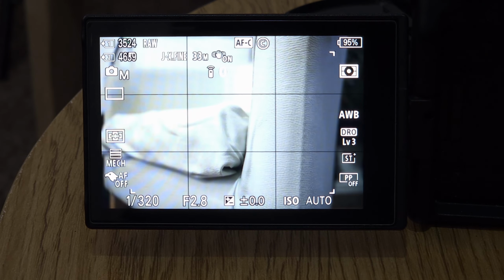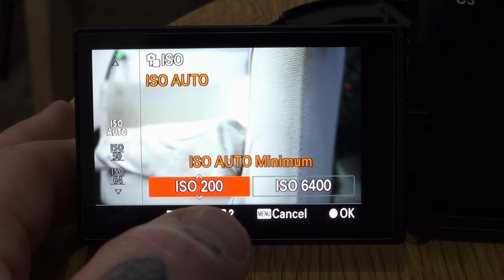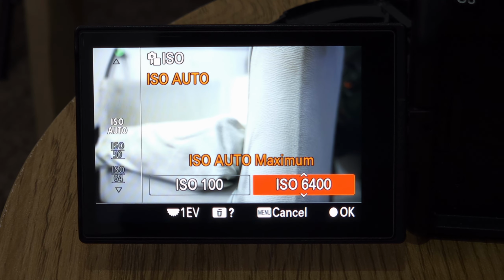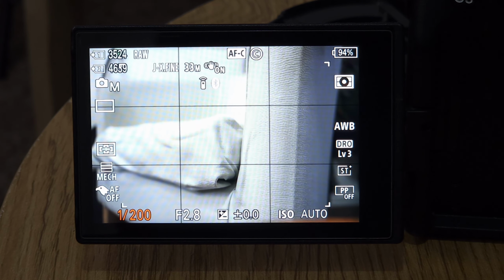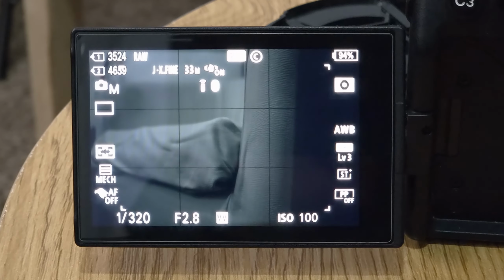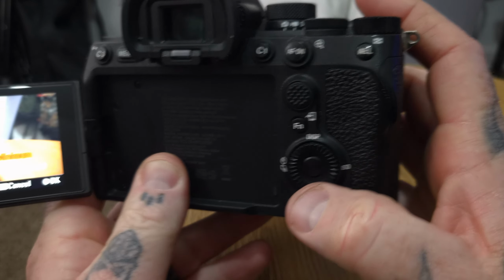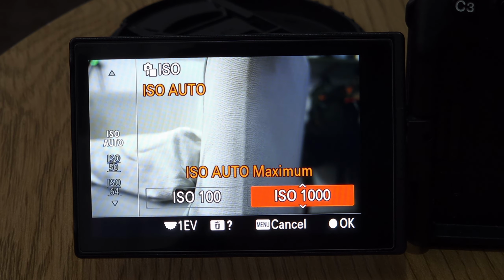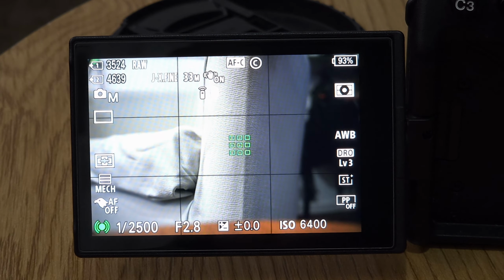The Secret to Using Auto ISO Properly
In this video, I break down how to use Auto ISO properly and why it can make shooting in changing light so much easier. I’ll show you when to use it, how to set it up, and how it can help you get sharper, better-exposed photos without constantly changing your settings.

Or join as a channel member and get the above products and more as part of your membership!